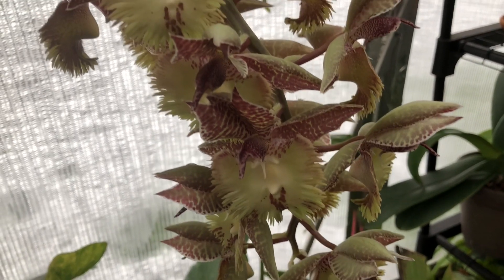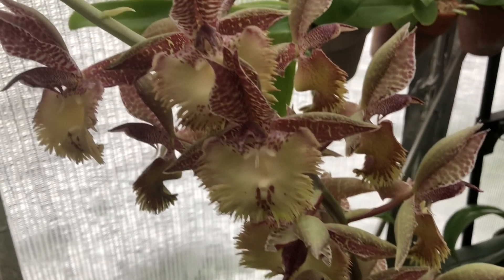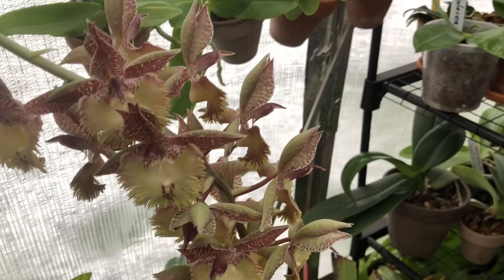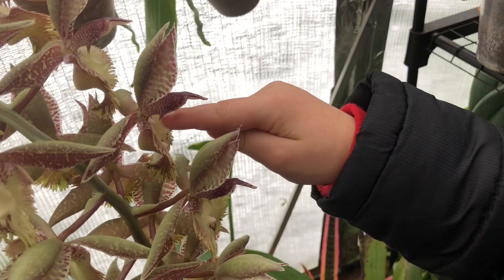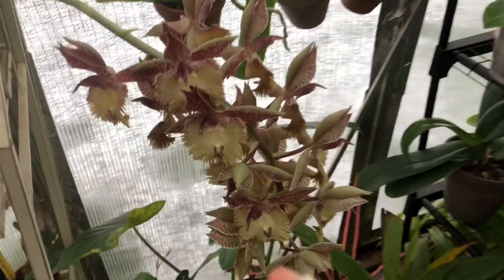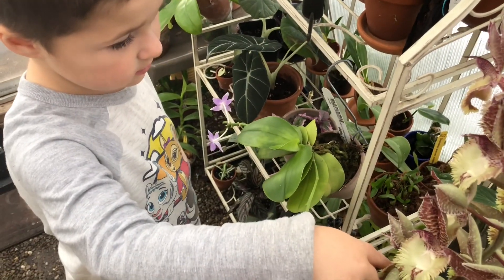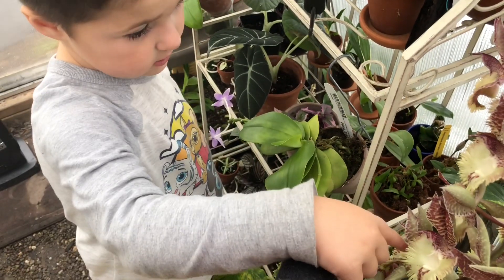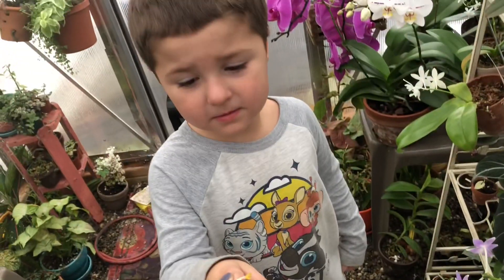Can Frilly Dorris Be Scary?.Watch Until The End 🤣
Showing my kids the trigger happy Frilly Dorris.